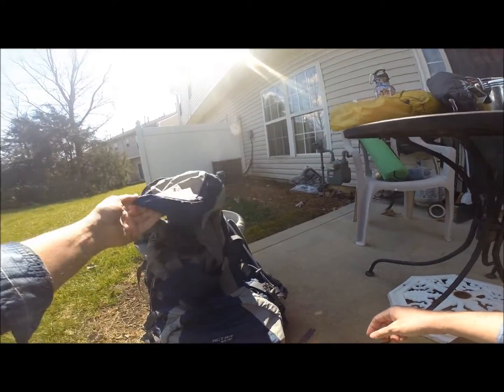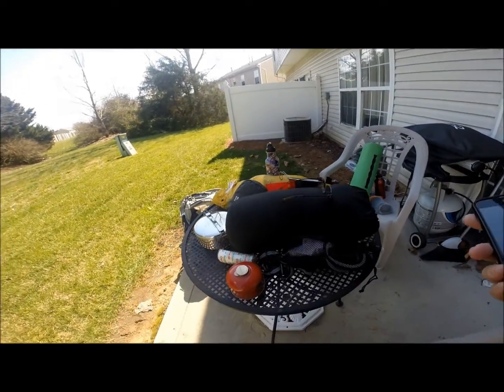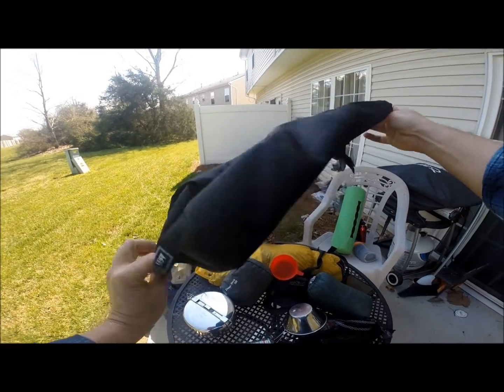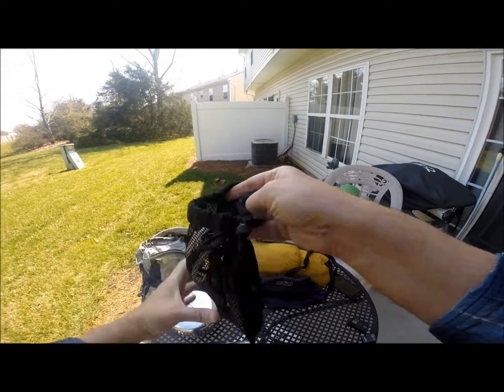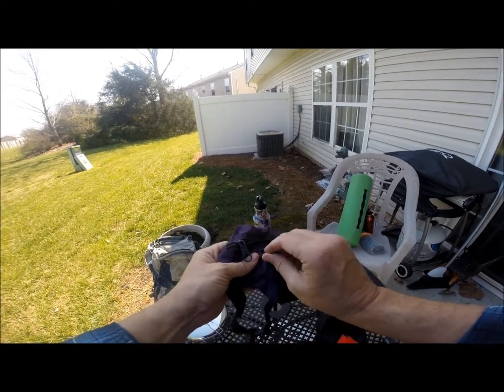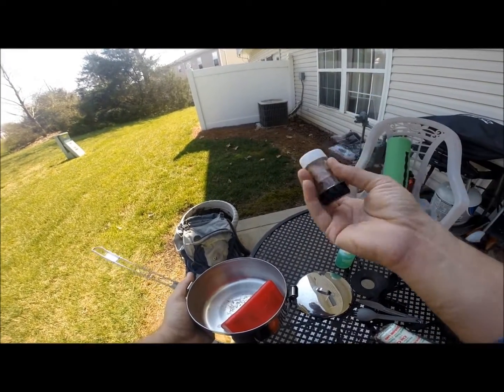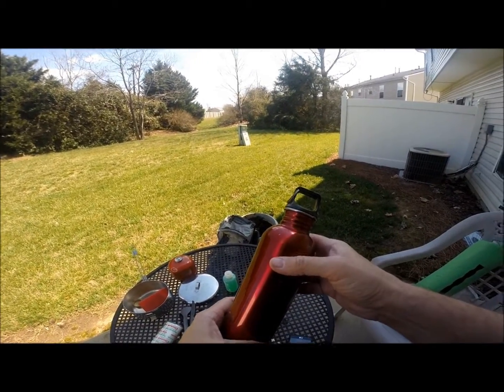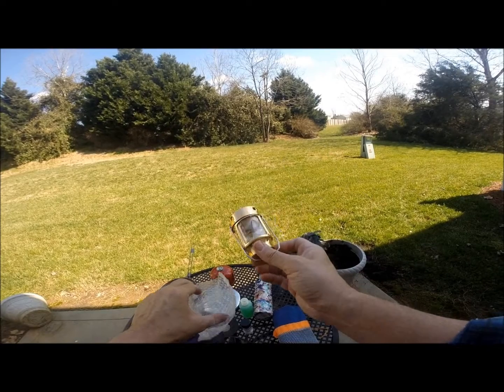My Backpacking Equipment Part One